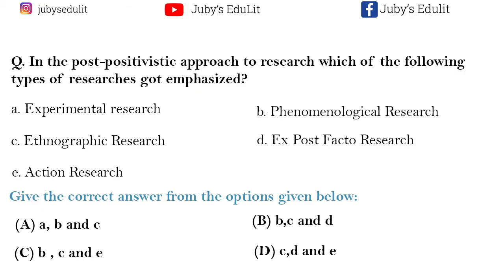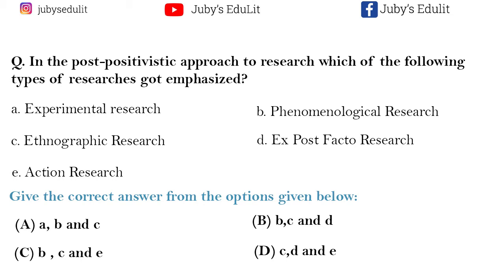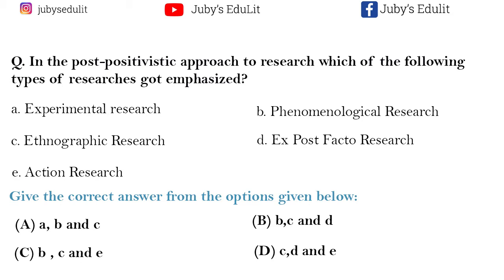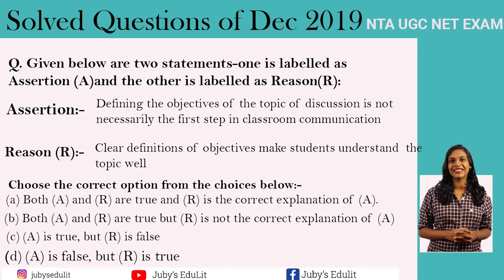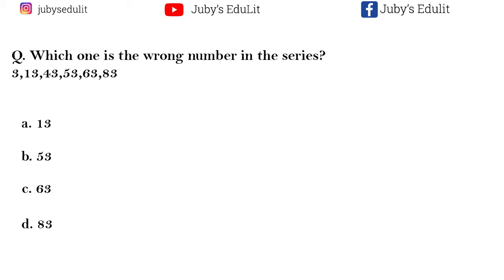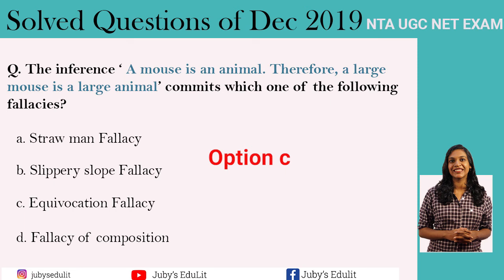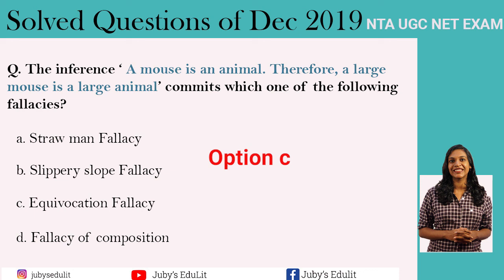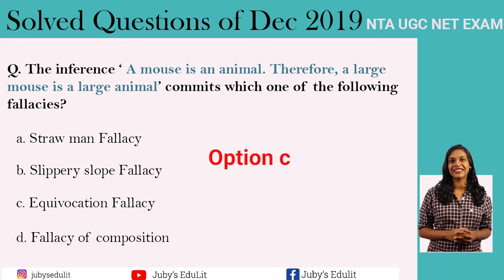DETAILED ANALYSIS OF PREVIOUS YEAR QUESTIONS| NTA UGC NET EXAM |Video 1| Paper 1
As said, we are starting our video series on detailed analysis of previous year questions for NTA UGC NET EXAM Paper 1. This is the first video on the series. A detailed analysis of previous year questions can help to register the concepts thoroughly. The solved previous year questions helps with your preparation. Do the best in your exams with our detailed analysis of the questions on Paper 1  NTA UGC NET EXAM.